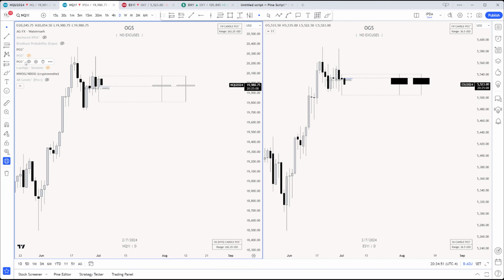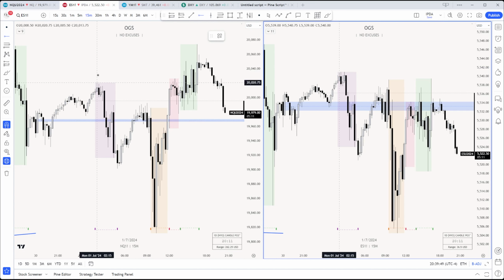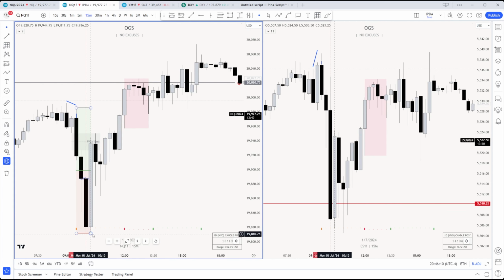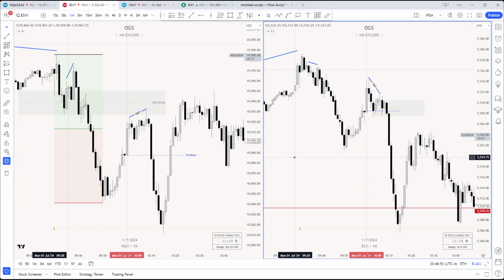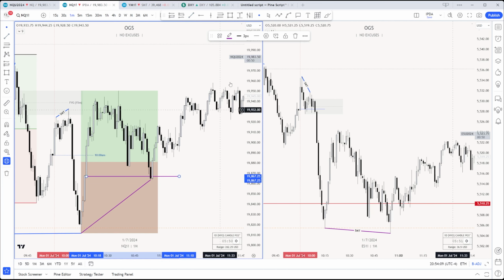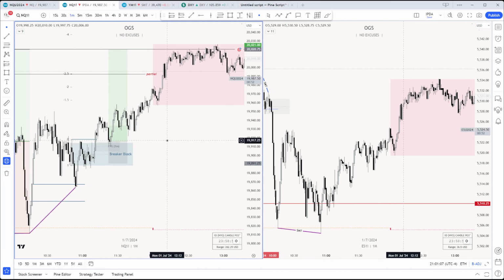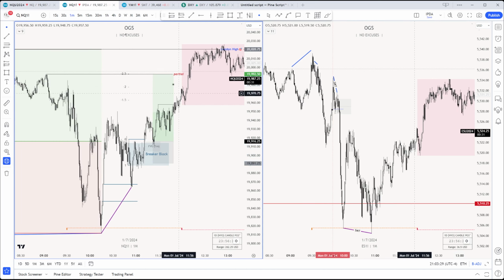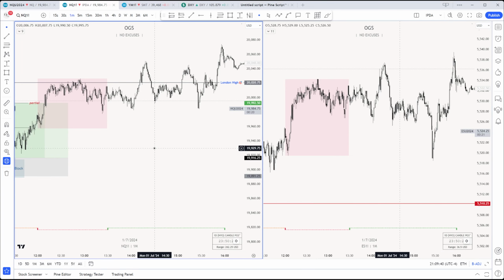Price Action Review, July 1st 2024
Live weekly outlooks and daily price action reviews are just the top of the iceberg for the value provided for free in the Rise Trading discord. Join in while you still can!